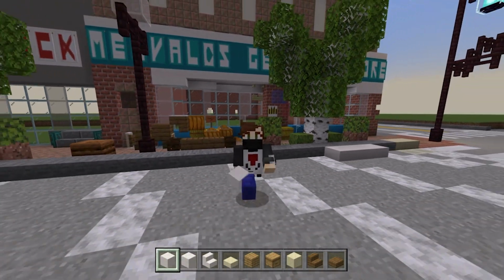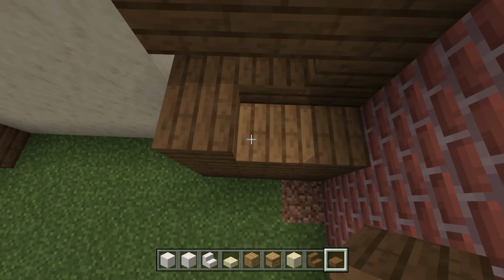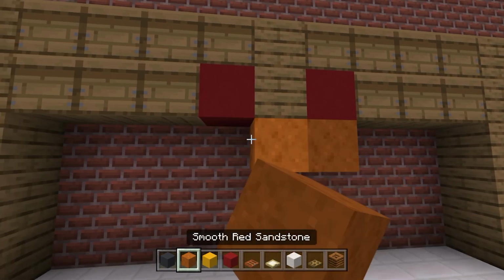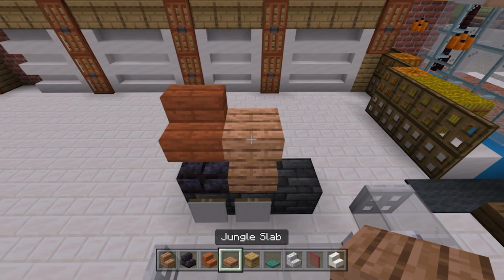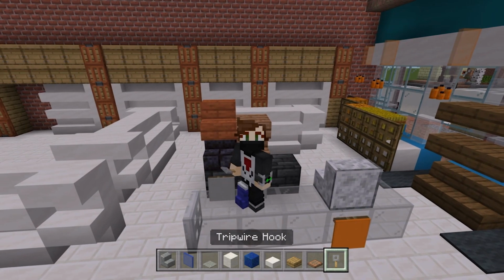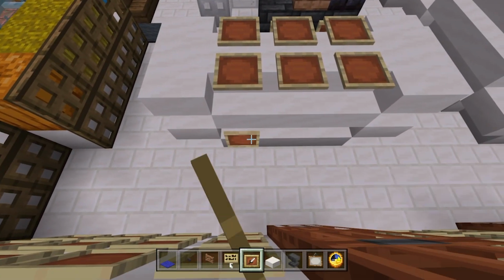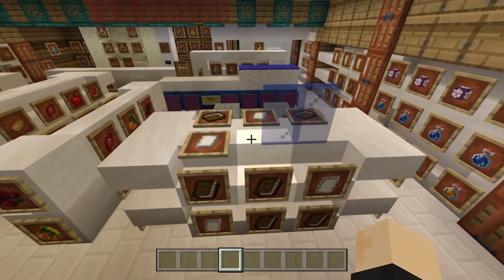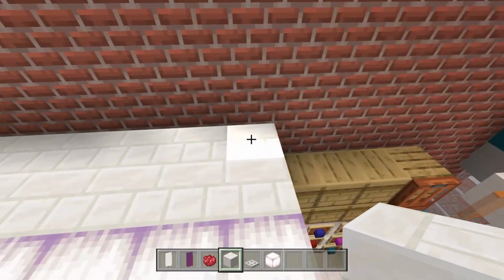How to build Joyce's Shop from Stranger Things in Minecraft!! Part: 2 | Hawkins Square Ep. 15!!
Assassins!! It's time to furnish or should I say, stock our general store!! In today's video we'll go ahead and get the store front furnished with everything a general store needs!! Including Xmas lights and spare telephones... Let's get some materials and begin!! :D

Missed part one of this general store? Never to worry, you can watch the first

👑 Merch has now come to the channel! Check the store once in a while for new items